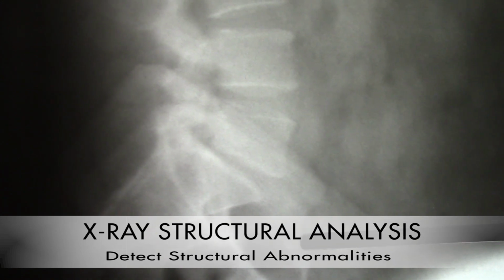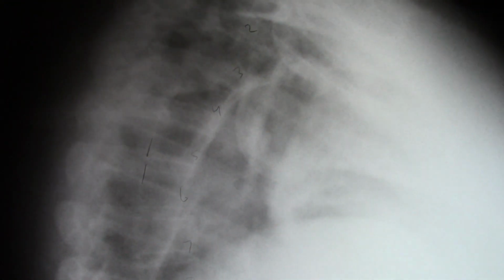Failed Back Surgery Syndrome (FBBS) / herniated disc - Specific Chiropractic NYC using Gonstead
In this case study, the patient had a 5th Lumbar herniated disc and had disc surgery 7 years ago. After the surgery, and for the past 7 years, the patient continued to experience pain in the low back, both ankles, and both achilles. The patient recently started to have a new problem in the upper back. This condition is called Failed Low Back Surgery Syndrome or Failed Back Surgery Syndrome (FBSS).

Two structural abnormalities were detected and corrected, 5th lumbar vertebra and 5th dorsal vertebra that were causing the low back pain, bilateral Achilles pain, bilateral ankle pain, and upper back pain using specific Gonstead Chiropractic in NYC from Dr. Ryan Suh.